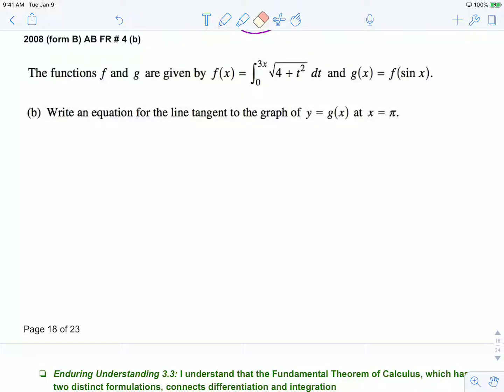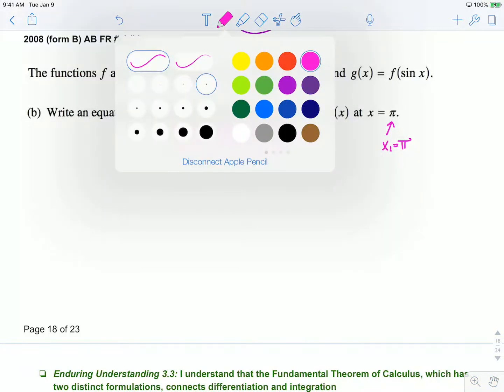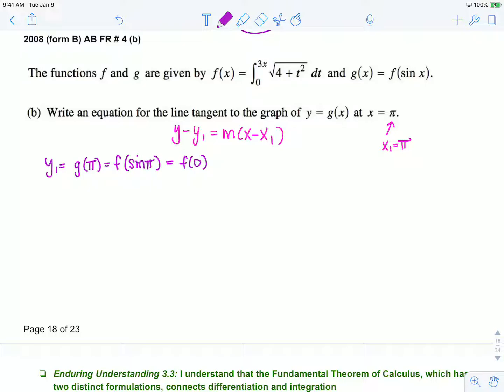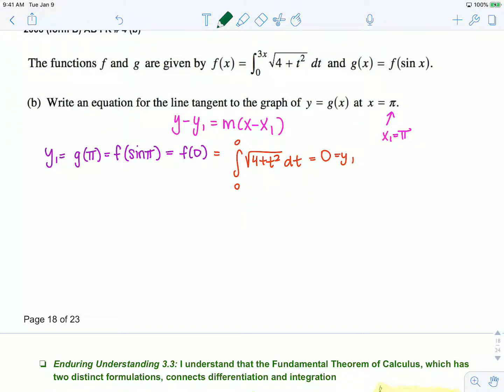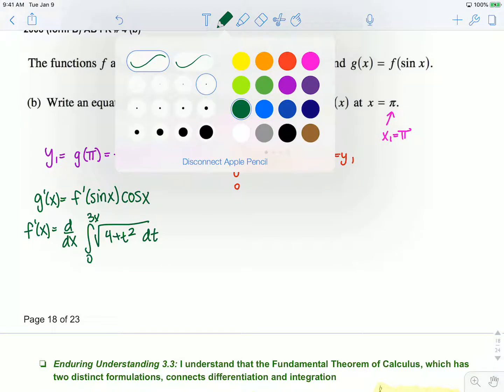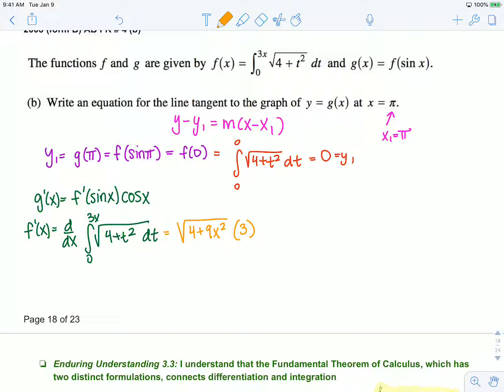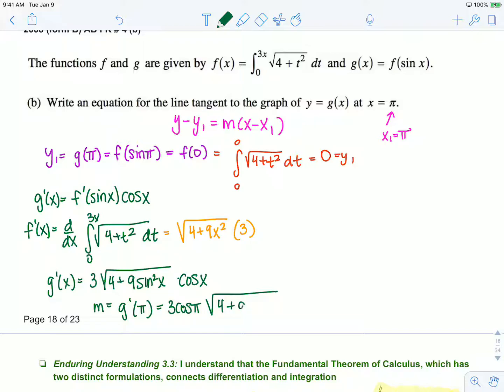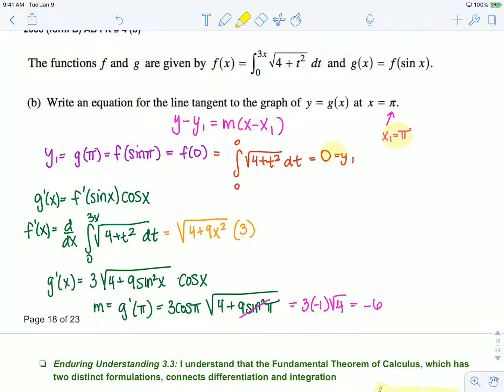calc 3 10 4 edited